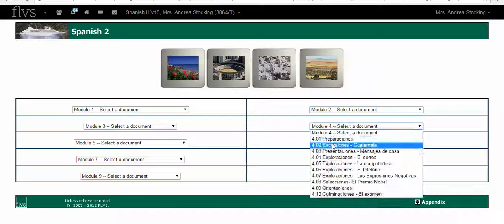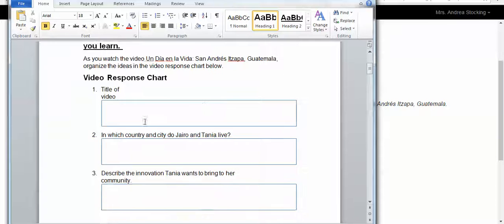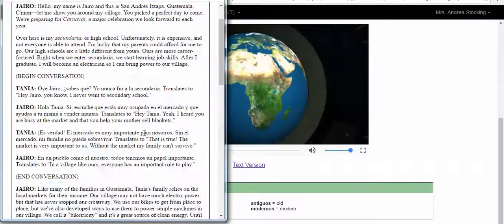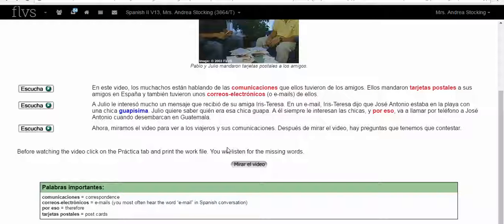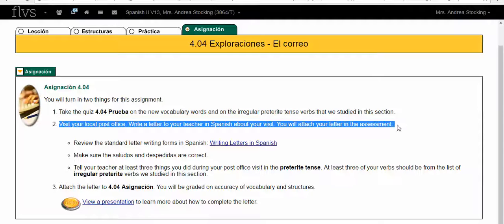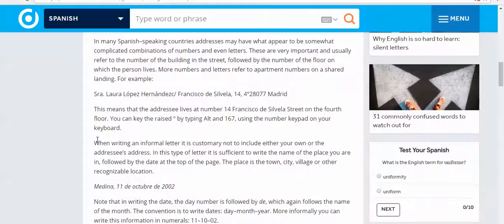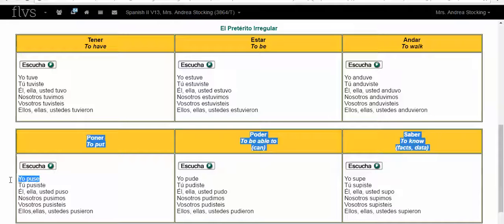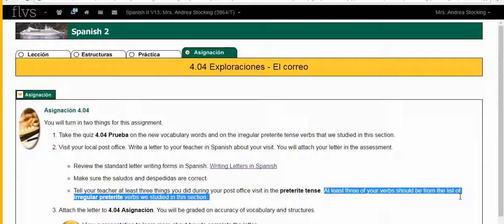Week 9 Mod 3 Exam 402 403 and 404